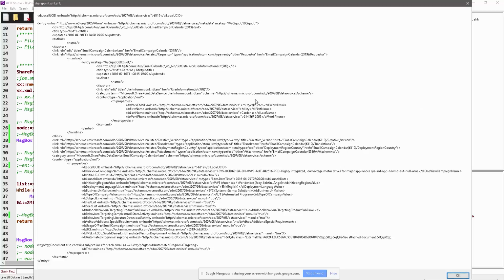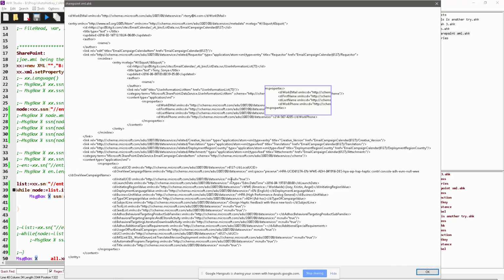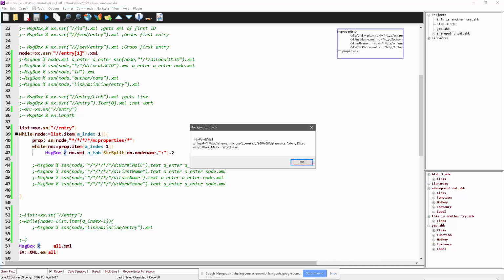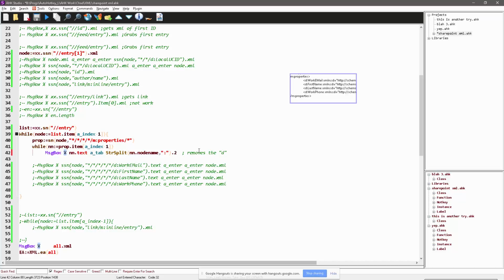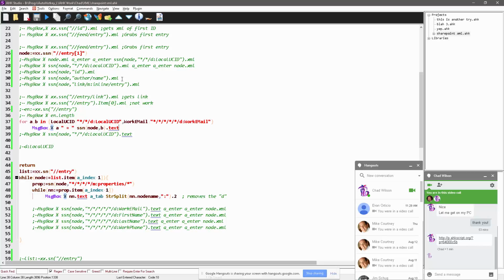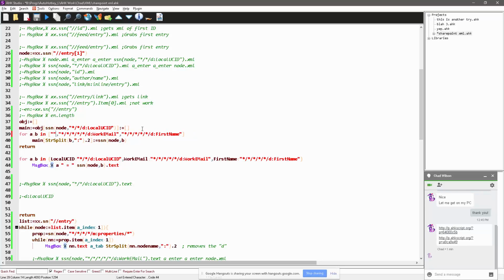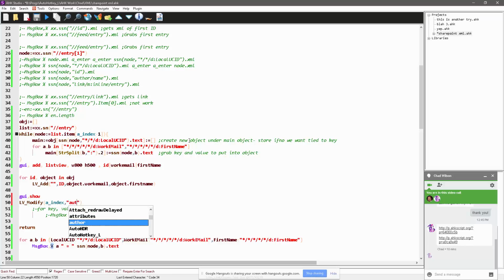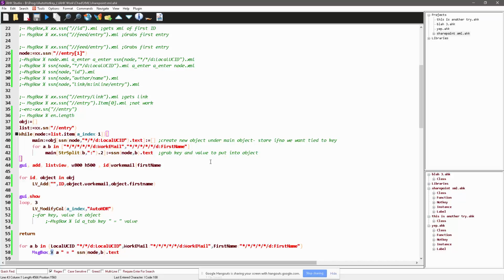Maestrith teaching me how to use XML when working with SharePoint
I just found this video from ~ 2016.  When I was working at Texas Instruments I regularly connected & automated SharePoint.  Maestrith was teaching me how to navigate and use his XML class.

TLDR: The video explains how to format an email list in XML and use SharePoint's API to track campaigns and export specific data, while demonstrating various techniques for parsing and manipulating XML data.

1. 00:00 📰 The XML format allows for organized content through specific namespaces and link structures, with the ability to traverse the tree using M colon etag attributes.
 1.1 Use one star for top level and add another star for each indentation under it, and use descendant for anything underneath the top one in XML.
 1.2 To navigate through XML nodes, use SSN followed by the node name and add a star slash for each level deeper, starting from the first indentation.
 1.3 De meme is related to RSS and involves using specific namespaces and link structures to organize content.
 1.4 Traversing an XML tree involves setting up namespaces and using the M colon etag attribute to access the desired information.

2. 06:29 📧 The speaker explains how to format an email list in XML, while 📈 using SharePoint's API call to track campaigns and export specific data.
 2.1 Iterate over nodes and combine with right, change node to all or all to node, find names and truffles with a message box of the XML.
 2.2 The speaker explains how to change the format of an email list in XML by using specific codes and capitalization.
 2.3 Five star slashes are needed for the link and then follow up with d/ or d fall and first name last name for the desired outcome.
 2.5 The speaker found a way to use an API call to export specific fields, date ranges, and filter types from Sharepoint.

3. 15:20 👨‍💻 Loop through MDOT properties node, save info into variable, and generate key-value pairs from XML data using specific code.
 3.1 Select the MDOT properties node, star under it, and loop through them to save the information into another variable and grab different things from it.
 3.2 The speaker provides instructions on coding, including the use of parentheses and slashes.
 3.3 The speaker explains how to generate and store key-value pairs from XML data using a specific code.
 3.4 To split a pair and avoid unnecessary elements, only use the work and don't include the namespace or sucking card.

4. 21:31 🔑 Use a unique identifier to store and retrieve information in an object, and parse through XML nodes to extract individual keys for easy formatting in Excel.
 4.1 Use a unique identifier, such as a campaign number, to store and retrieve information in an object.
 4.2 Each campaign and person in the old system had their own unique campaign number, identified by a database keyed entry value, but the new system being implemented lacks a unique identifier.
 4.3 The speaker discussed how to parse through a node with a lot of information and extract individual keys to create an object for easy formatting in Excel.
 4.4 XML's parent node structure allows for automatic grabbing of existing data and the creation of blank entries for missing data, but it cannot create something that does not exist.
 4.5 Use logic to add a blank entry for missing attributes or URLs, and use strings with no name as the key and text as the value.
 4.6 Individual data extraction preserves white spaces and only captures existing information, making it a useful method depending on the setup of the Excel spreadsheet.

5. 29:34 📝 Extract specific data from a file using code by counting indentation and looping through entries with the same ID number.
 5.1 To extract specific information from an XML file, count the indentation and loop through all entries with the same ID number.
 5.2 The lecture discusses the structure of a campaign entry, with two levels of information about the person and the campaign, and emphasizes the importance of the local ucid ID.
 5.3 Instructions on how to develop and run a program with specific file extensions and commands.
 5.4 The lecture provides instructions on how to extract specific data from a file using code.

6. 40:57 💡 Use associative arrays efficiently by using local IDs as keys and passing arrays in XML hierarchy to grab key-value pairs without splitting everything after the comma

7. 51:47 👨‍💻 Iterate through code, create objects, modify data, and use headers to efficiently manage and organize information

8. 01:01:32 👨‍💻 Namespaces in SharePoint can be confusing, but they may have been built for complicated scenarios